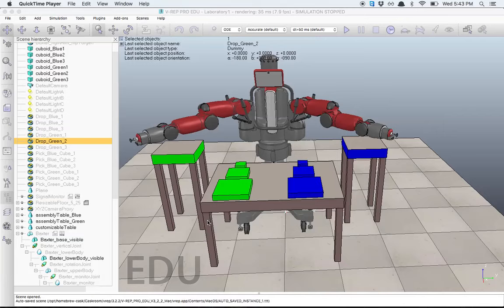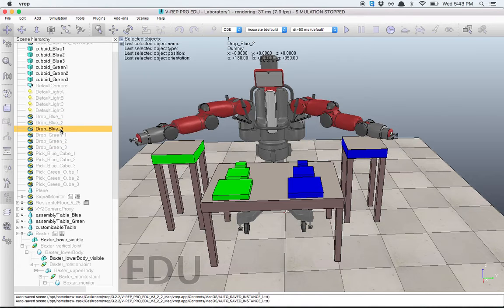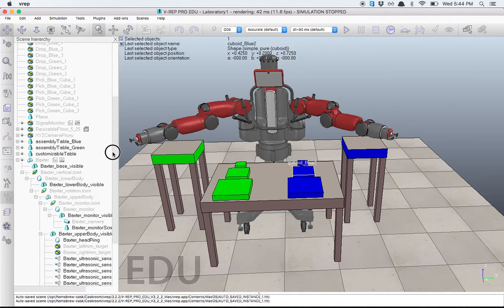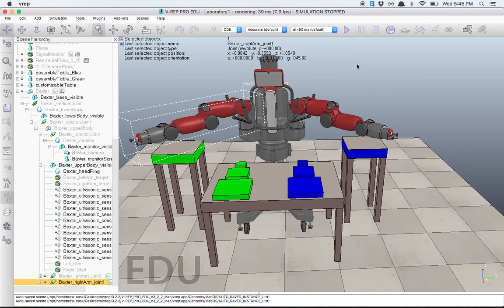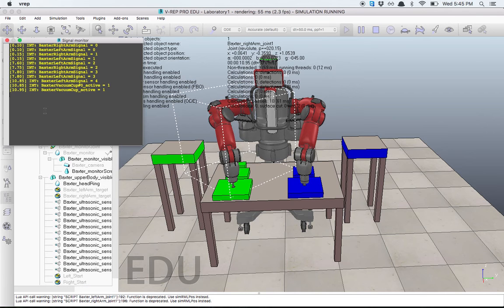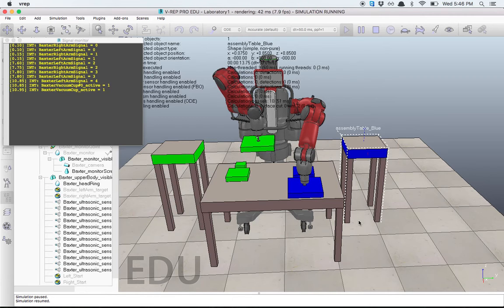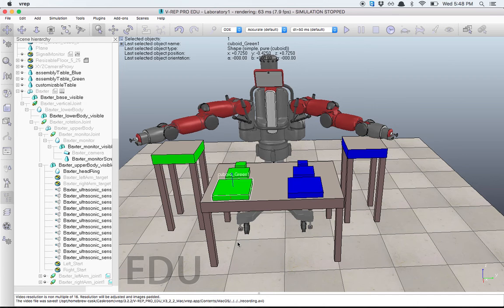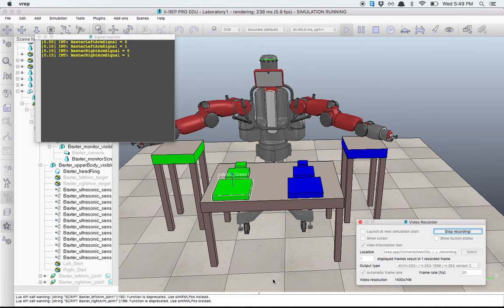LAB 1 - Introduction tutorial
Laboratory 1 Tutorial for IE574

by: Glebys Gonzalez